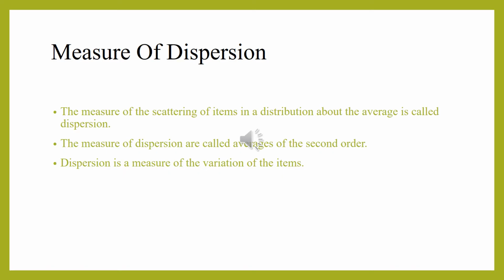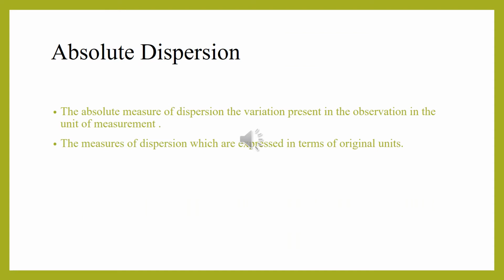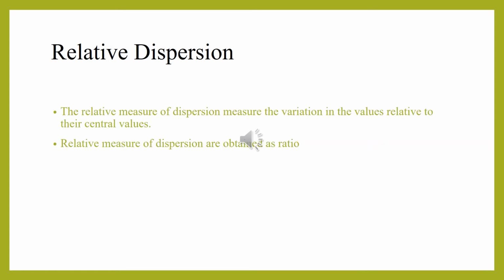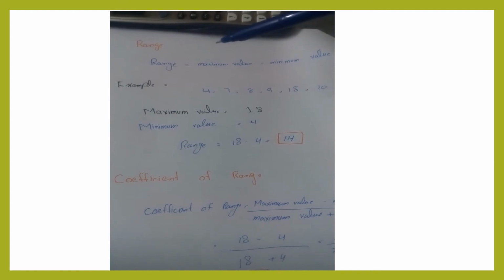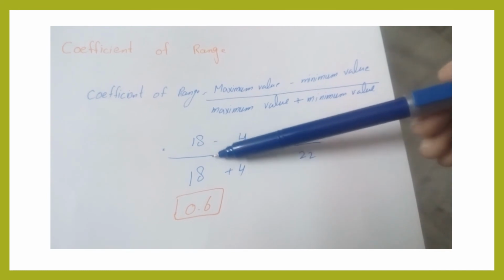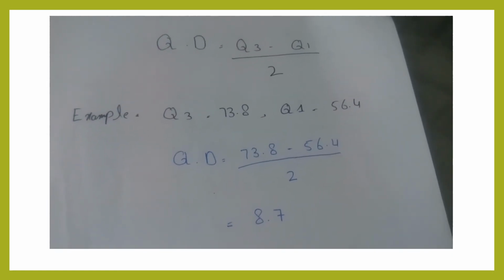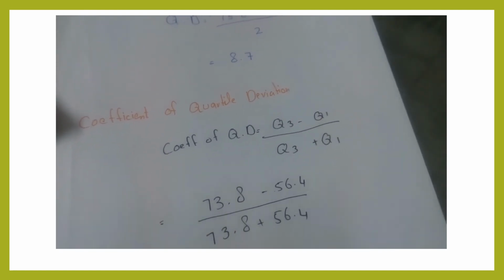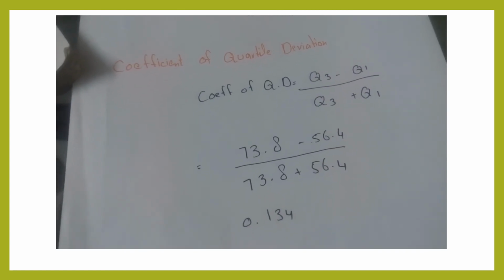Lecture of Ms Kinza for 2nd year MIT on Topic Measure of variation